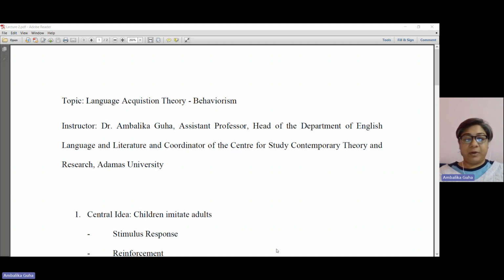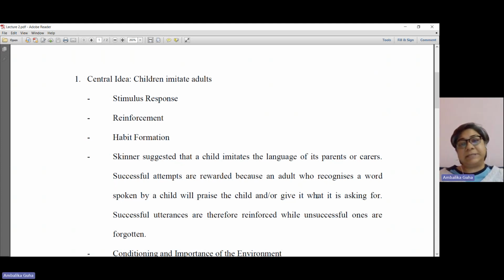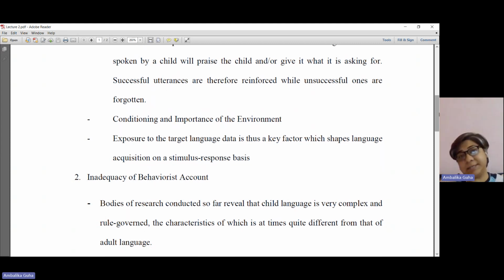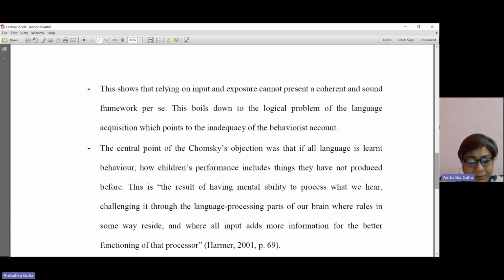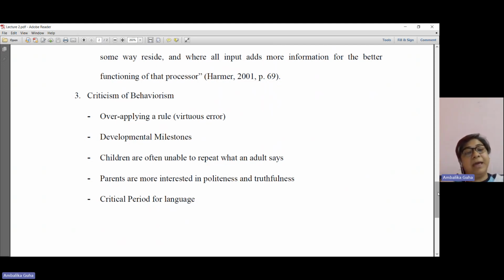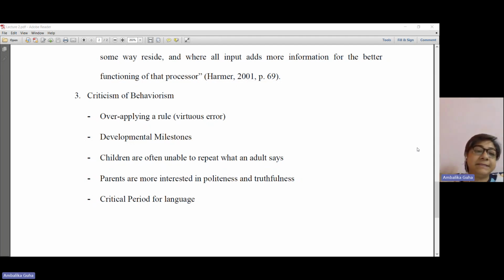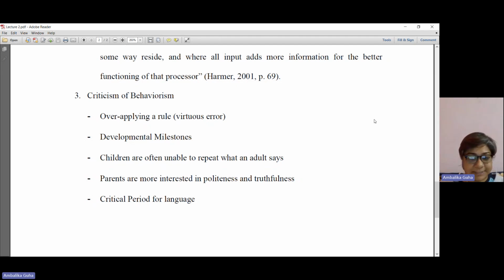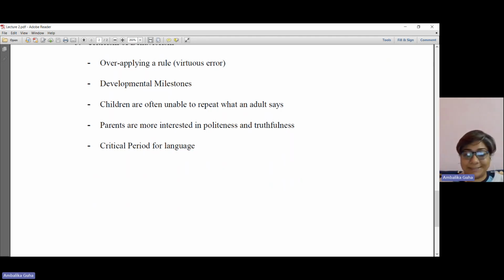Introduction to Language Acquisition part 1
In this video we learn about Introduction to Language Acquisition and Behaviorism
Dr. Ambalika Guha
 Assistant Professor